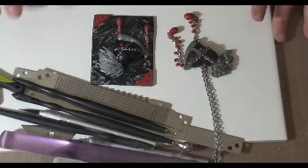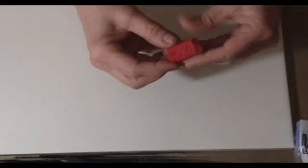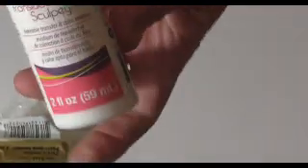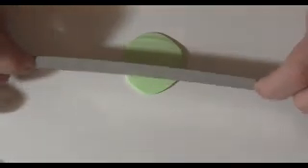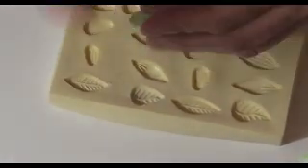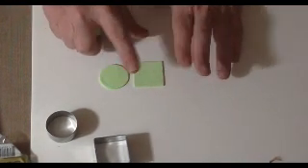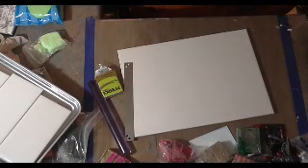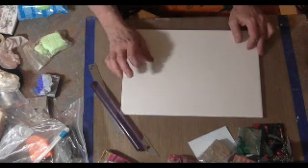By Request Polymer Clay Basics Part 1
Hi everyone. It was requested that I do a video on polymer clay. In this part, I talk about various types of clay, some tools the you will need and about what you will need to bake your clay plus, a few other handy little things to know. In part 2 we will be starting some projects so, I hope you enjoy this one and be sure to come back for part 2!